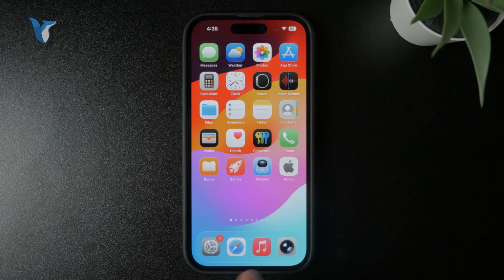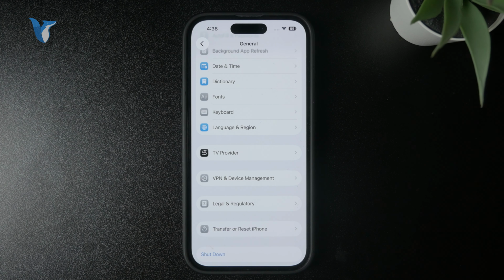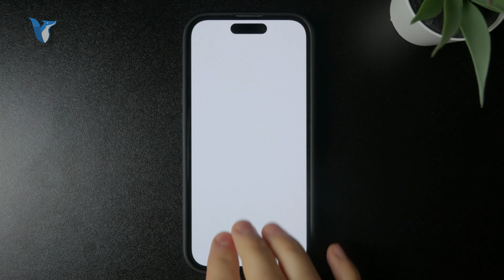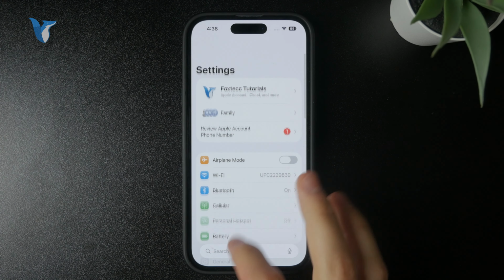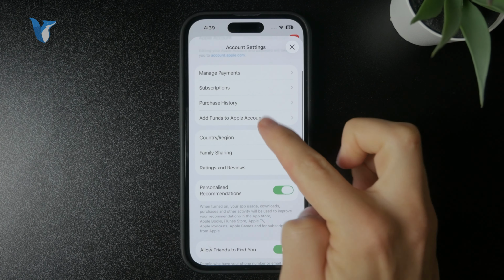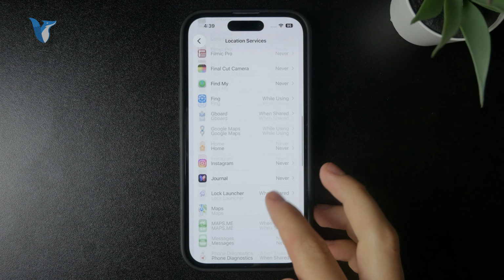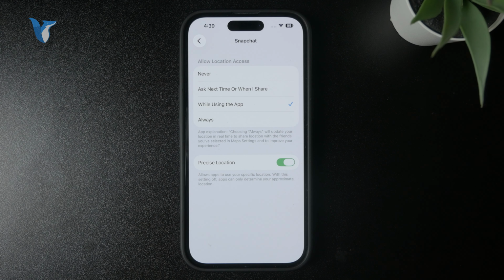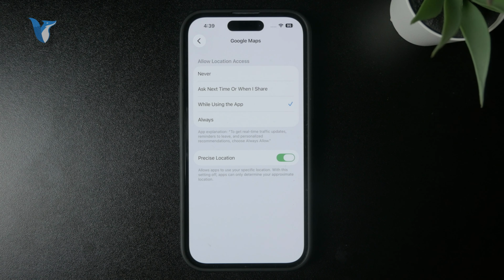How to Fix an iPhone with Incorrect Location Settings (tutorial)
Is your iPhone showing the wrong location? This video walks you through simple steps to fix incorrect location settings and get your GPS working accurately again.